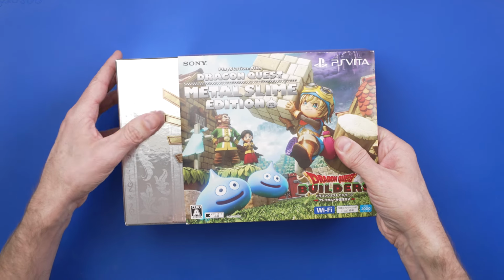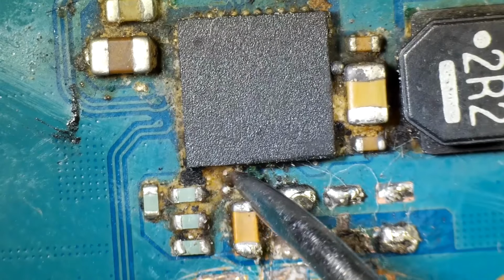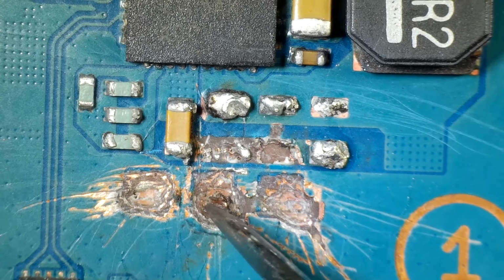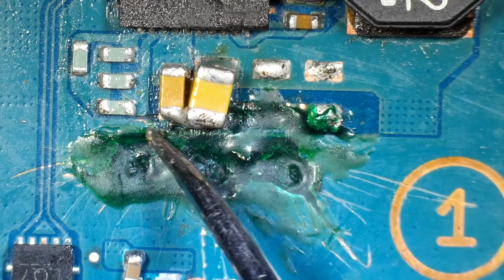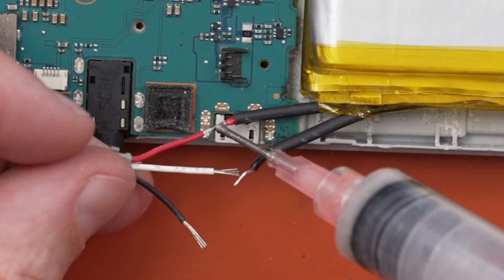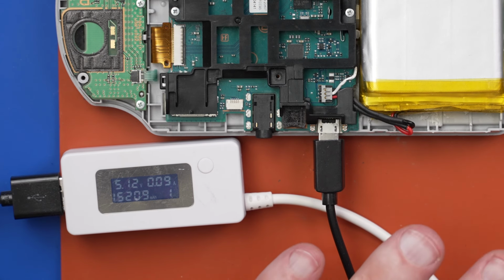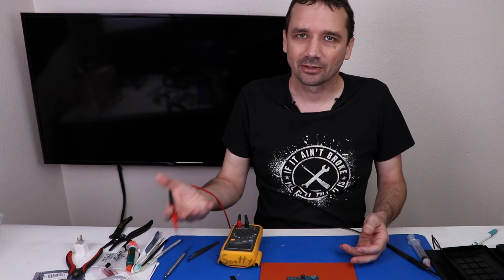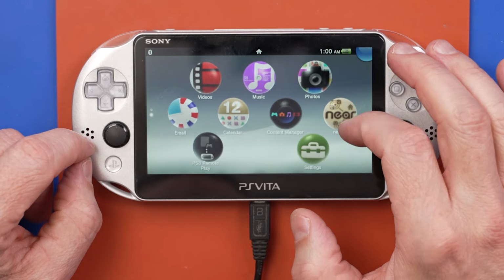Dragon Quest PS Vita - Battery Mod Major Fail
Dragon Quest PS Vita - Battery Mod Major Fail - I paid $175 for this PS Vita that someone tried to do an aftermarket battery upgrade on but ended up accidentally knocking some components off the board and also detached some soldering pads. So I bought it to see if I could get it working again.

Equipment Used:
-Digital Microscope: Amazon (paid link)
-Stereo Microscope: Amazon (paid link)